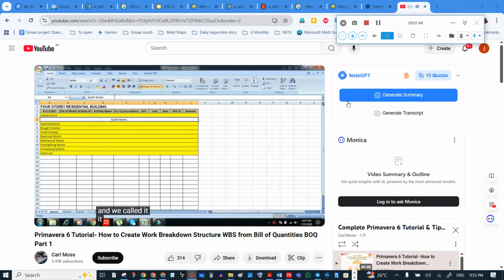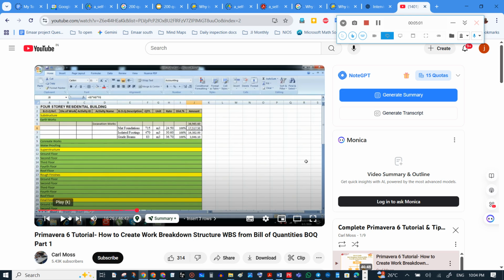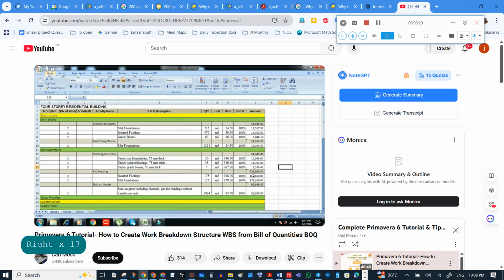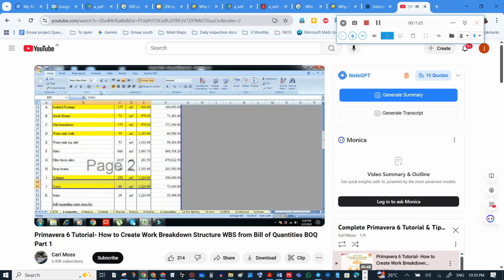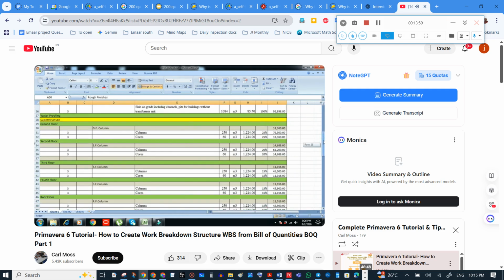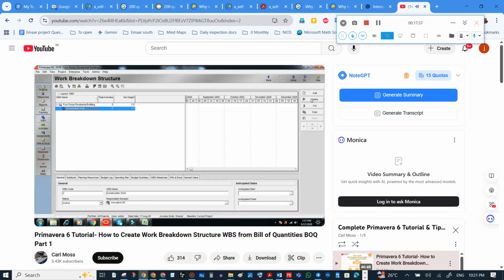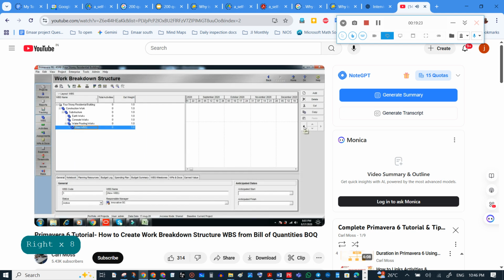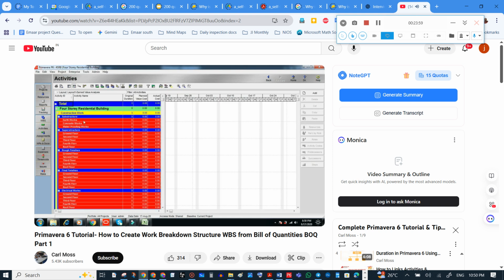MIRFA PLE 02 A WBS from BOQ 2025 09 18 16 48 00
00:00 Excell columns
01:20 WBS levels
02:05 Transfer data from BOQ
14:10 Distribution %
16:00 Transfer data